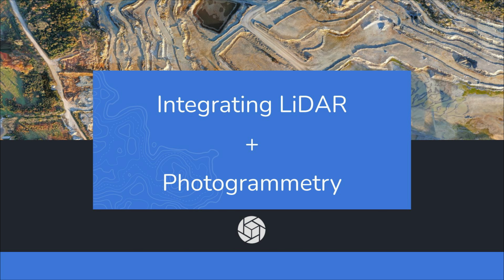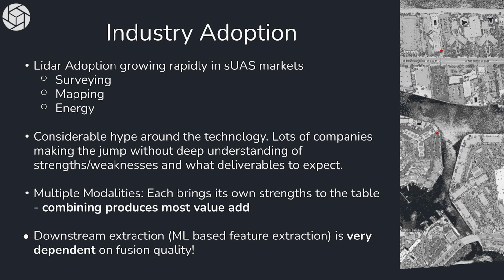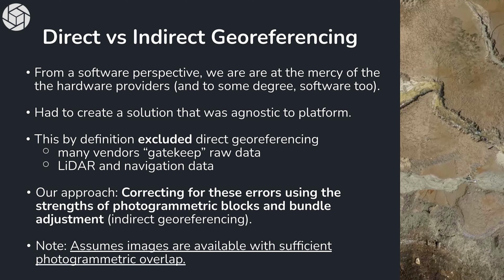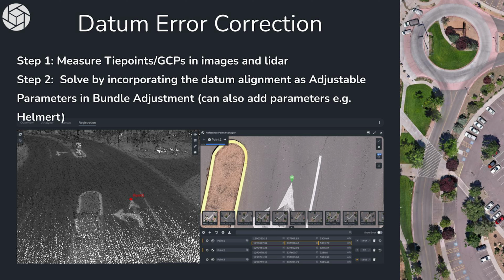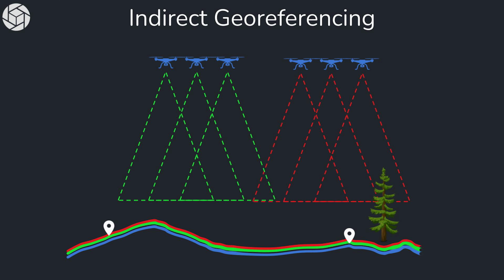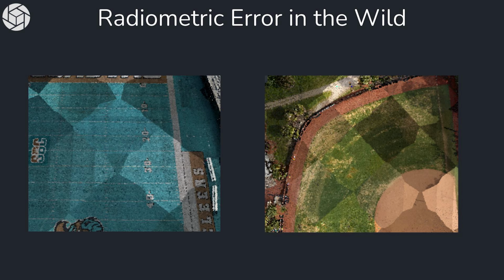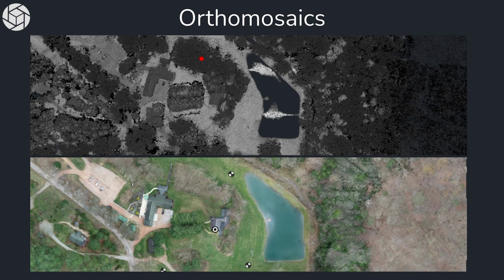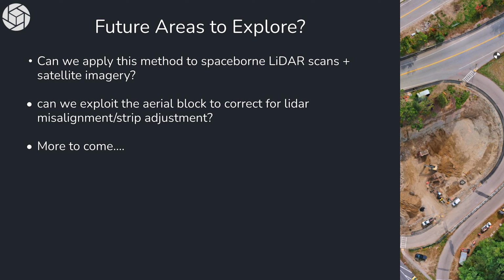Overcoming Calibration & Alignment Errors in LiDAR-Photogrammetry Integration (P3DL)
P3DL Conference 2024 - Ben Vander Jagt (PixElement) Presentation.